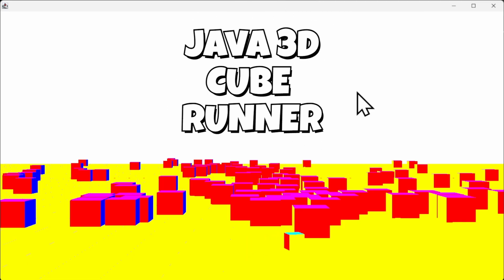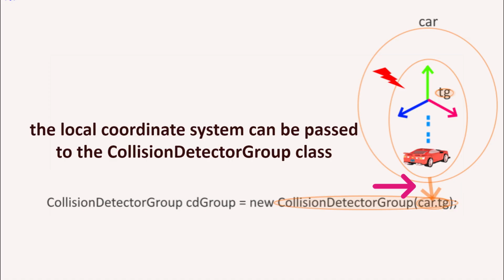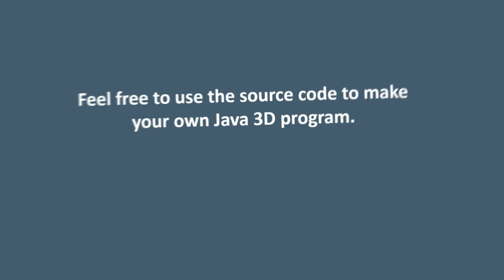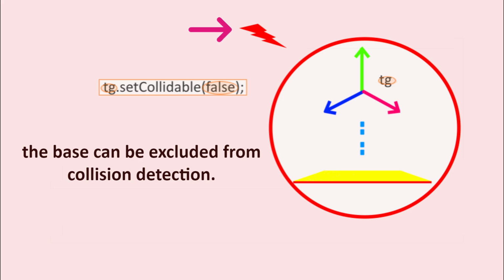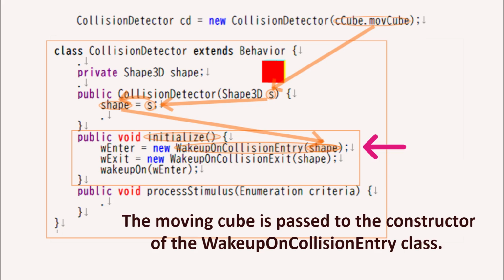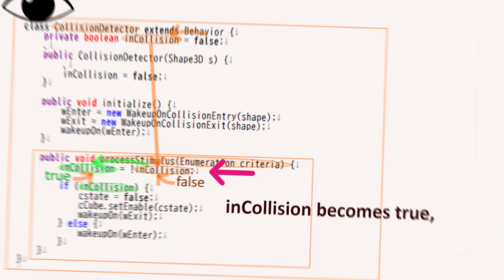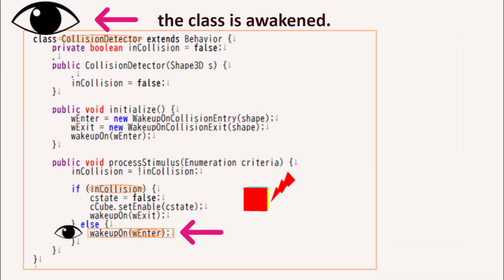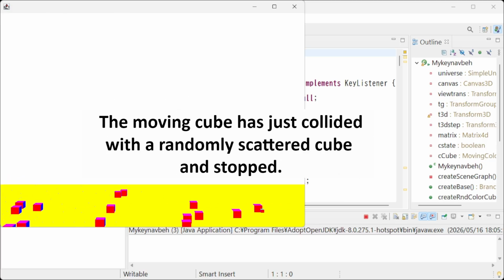[Java 3D] Cube Runner Part 2: Detecting Collisions of a Moving Cube (with Source Code)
This video explains how to detect a moving cube's collision, and how to stop the cube's movement when it collides with a randomly scattered cube.

0:00 Java 3D: Runner Part 2: Detecting Collisions of a Moving Cube
1:36 Source Code Explanation
2:40 Modifying the createMovingCube Method
3:08 Creating and Adding the CollisionDetector Class
5:21 Run

Source code described in the previous video,
"[Java 3D] Cube Runner Part 1: Small Cube Running Through Scattered Cubes."

Source code described in a previous video,
"[Java 3D] Cube Slide Game Part 1: Shooting a Projectile".

"[Java 3D] Cube Slide Game Part 3: Message in the Game Window on Hit"

2) Magnifying glass and people/stick figures by GRACE Illust AC (C)

Audio file I used;
1) Sound effect きらきら輝く3.mp3
downloaded from "効果音ラボ"

.gif files I used:
1) Red arrow

About Java 3D:
Free online books:
Dr. Andrew Davison's "Killer Game Programming in Java":

To use the KeyNavigatorBehavior class in my Java 3D program (Mykeynavbeh.java), I used the following code;

1) Part of code from BackgroundApp.java included in the source bundle
that accompanies Sun Microsystems' Java 3D API Tutorial

Change ch0.pdf to ch1.pdf-ch7.pdf in the address bar to display other chapters.